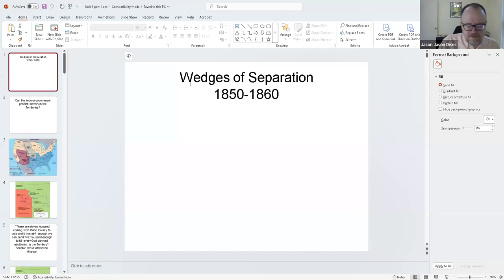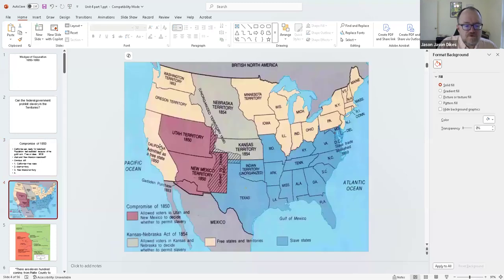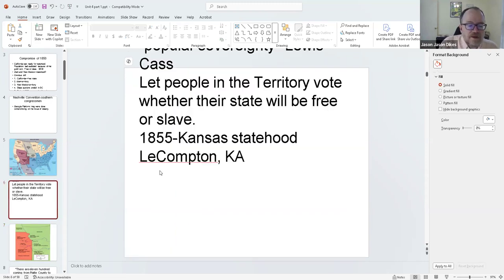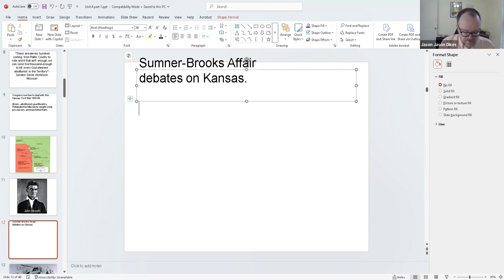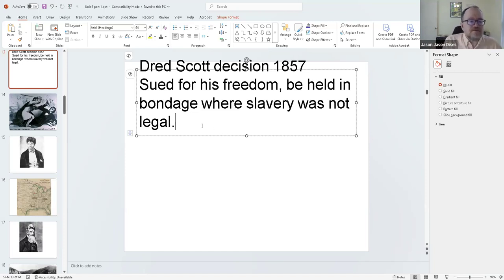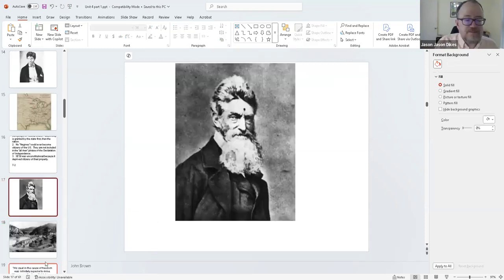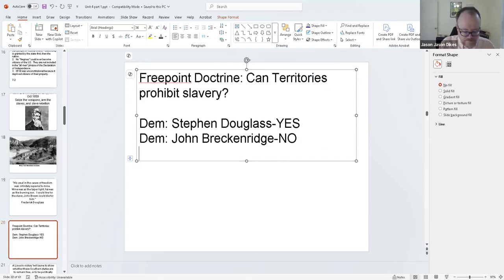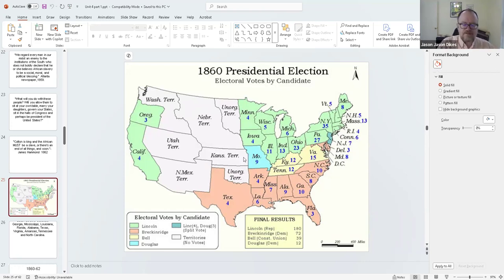Unit 4, Lecture 1 Wedges of Separation video